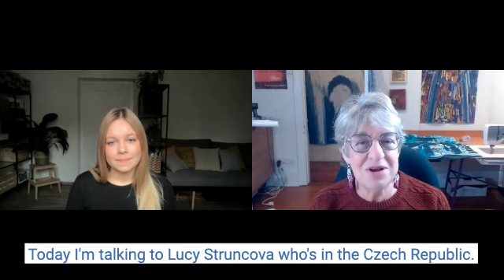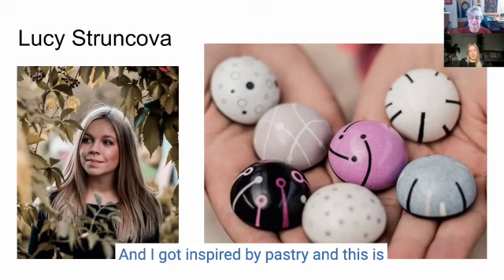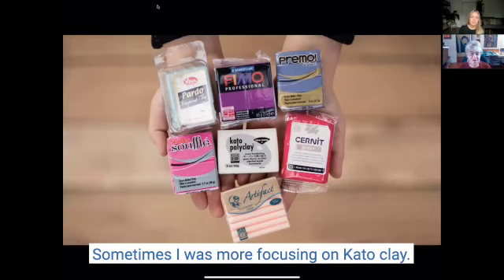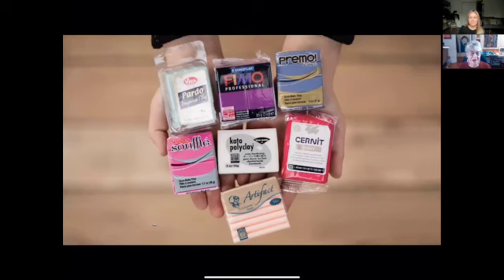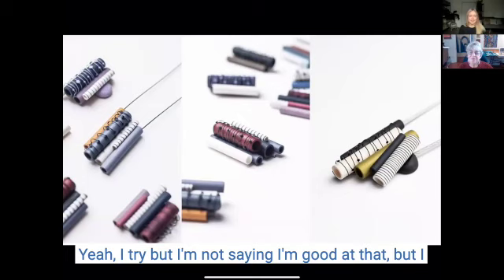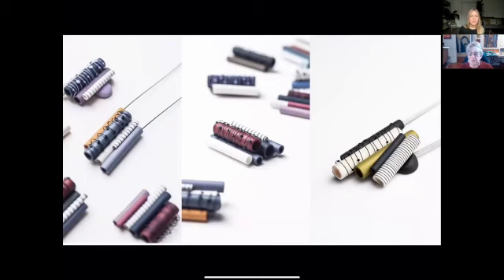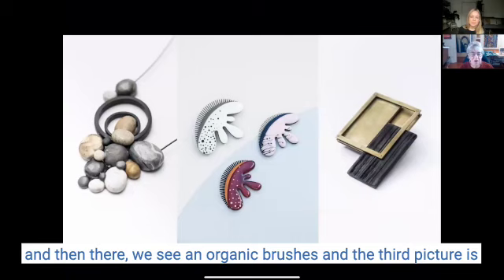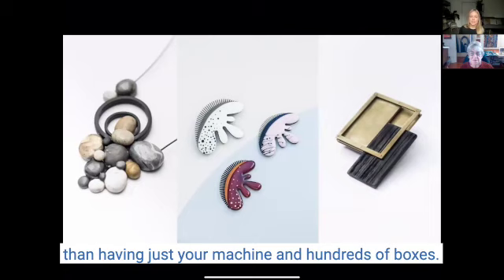ARTIST STORIES - LUCY STRUNCOVA shares her thoughts with Lisa Walton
Lucy Struncova has been one of the leading lights in the polymer clay world unbelievably since she was 12 and started a company with her father. Hear about how she has influenced artists at all levels with her strong conviction to developing the industry.

This channel is designed to introduce you to amazingly talented artists and listen to them talk about their work, their processes, their inspirations and even sometimes  their problems.